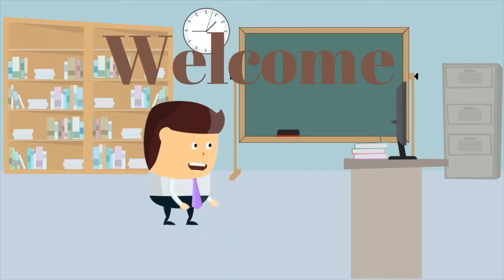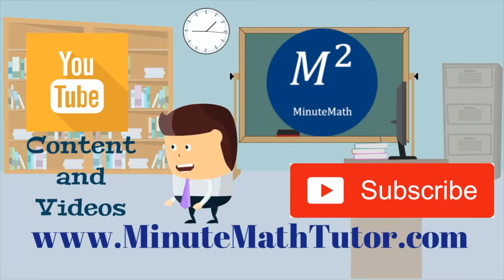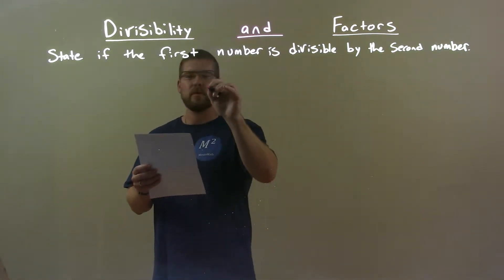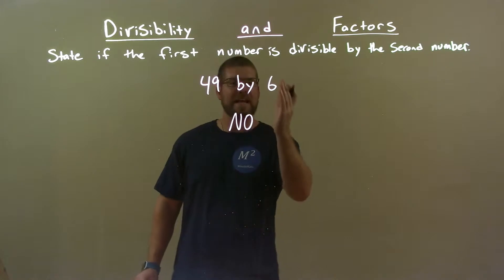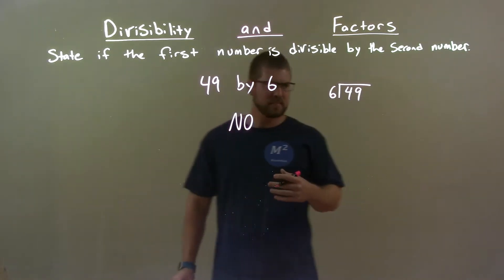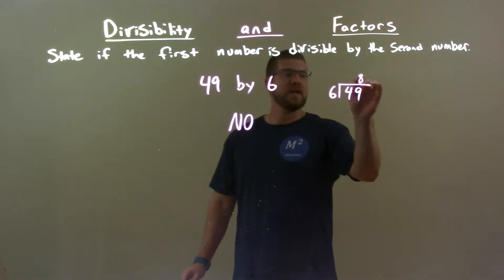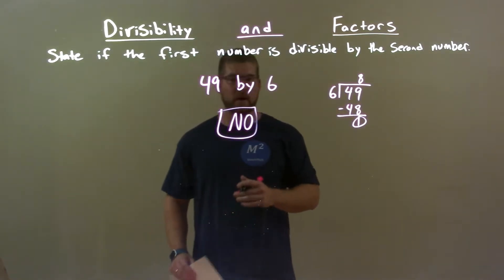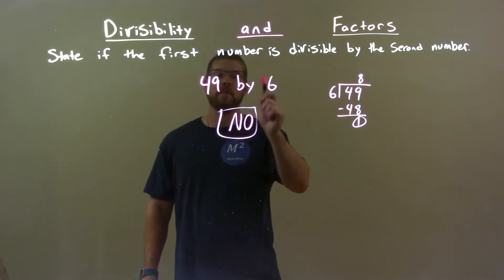Is 49 divisible by 6?